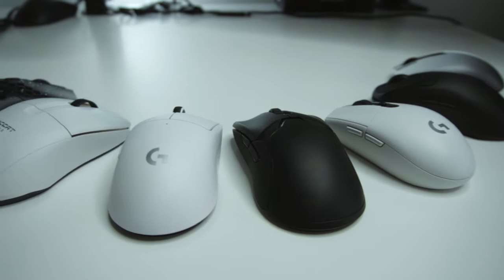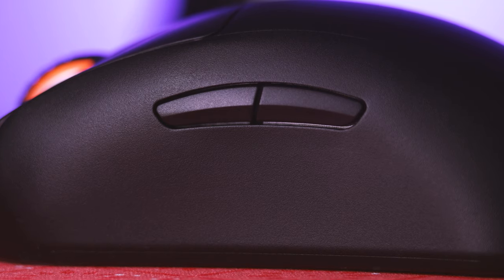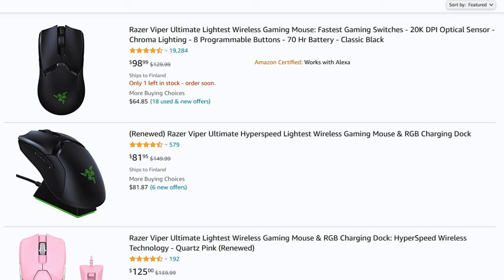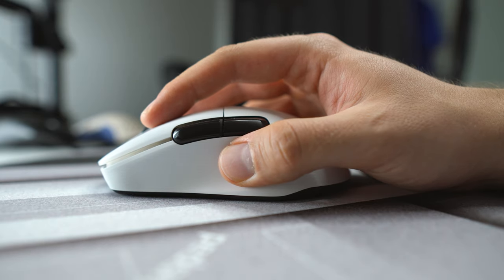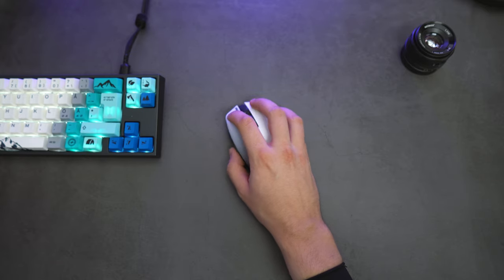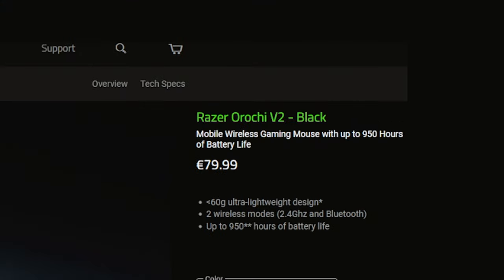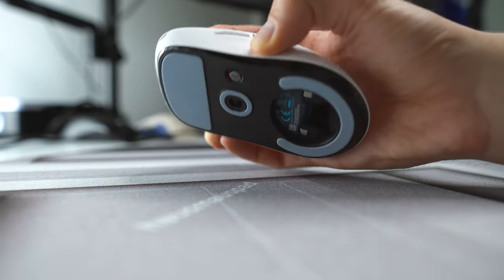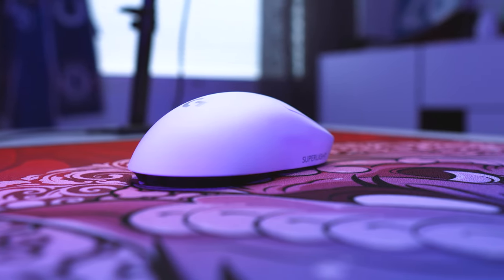The TOP 5 WIRELESS GAMING MICE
Watch my top 5 wireless mice list, including products like Logitech G Pro X Superlight, Razer Orochi V2, SteelSeries Prime Wireless, Roccat Kone Pro Air and Razer Viper Ultimate!